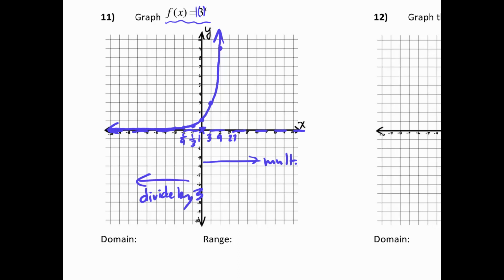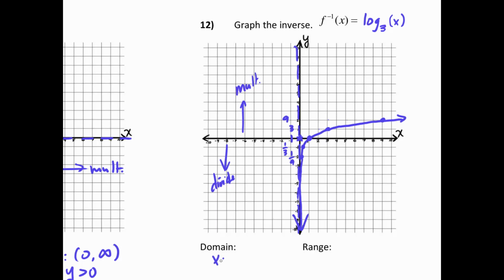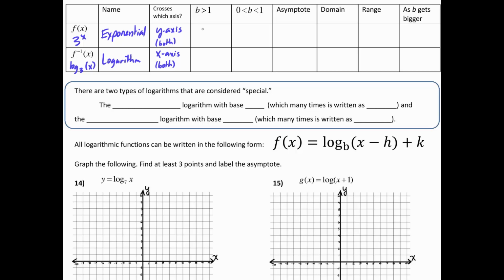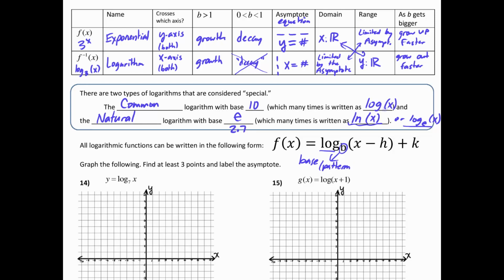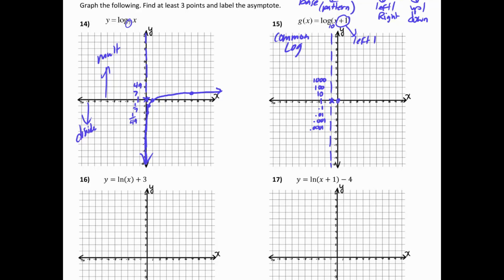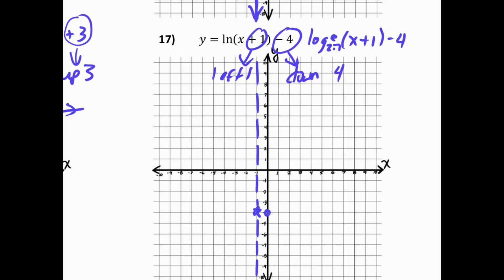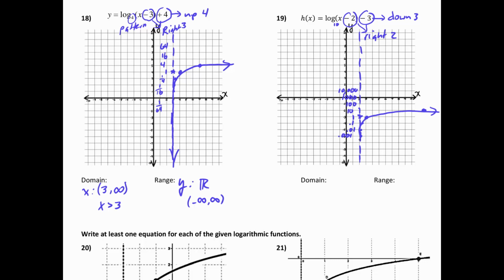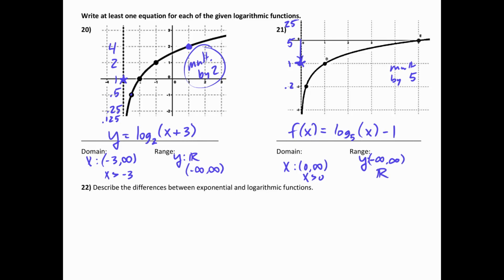(A2) Notes EL1 a (Video #3)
Video on how to graph logarithmic functions. This is the second part of the notes... following graphing exponential functions.